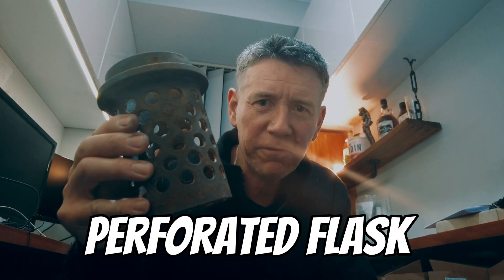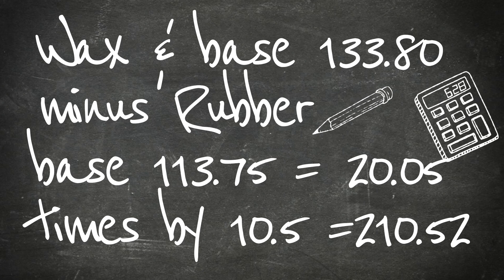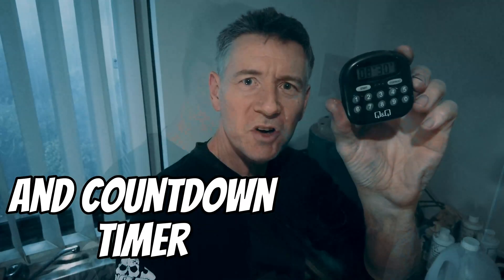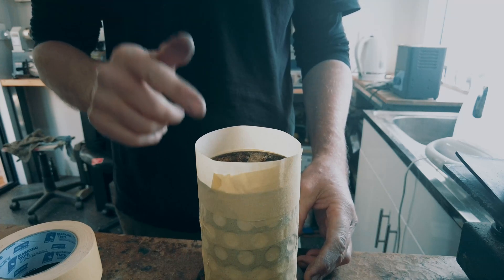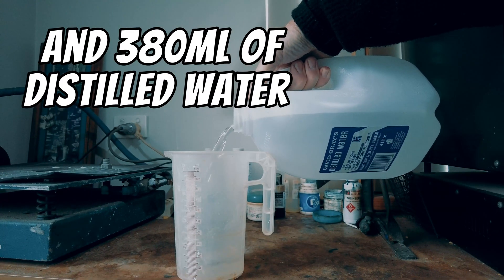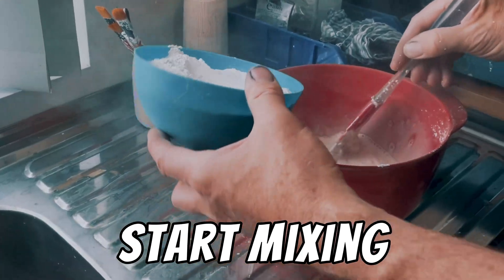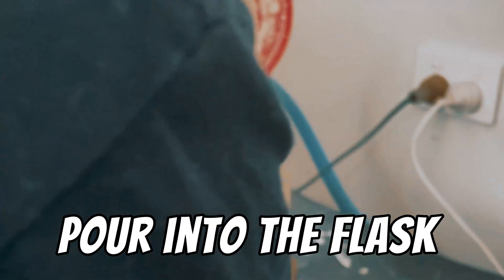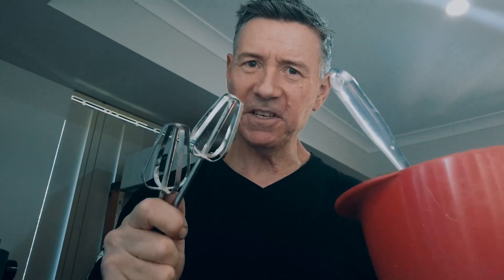HOW TO DO LOST WAX , Investment process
This video is the How to on investing your lost wax jewelery pieces.
Here is a list of gear you need to get started and instruction ... good luck

WHAT GEAR YOU NEED TO START

Wax to cast       Rubber Base    Perforated Flask
2 small bowls    Rubber sleeve    Distilled water
Timer    Scales     Cake mixer       Spatula
Mixing bowl    Masking tape      measuring jug
Vacuum table    Investment powder – Satin cast20

1.   Weigh the rubber base first before you stick wax tree into the rubber base.
2.   Calculate how much silver you need.

 Weigh Wax & base then minus weight of Rubber base = A

A x 10.5= B

B + 30g = C (30g is the for the casting button you will need .This is total weight of silver you need)
If you are Casting 18ct A x 15.4= B   9ct A x 11.4= B

3.   Put the flask onto the rubber base nice and tight.
4.   Cover holes with masking tape. This will prevent investment powder from leaking out. If you don’t have a rubber sleeve, I suggest adding another layer of masking tape.
5.   Prepare investment powder

Mixing ratio 38ml Distilled water to 100g Investment powder

In this video we are mixing up 1 kg of investment if you have a smaller flask you might have to half these measurements.

Fill 2 small bowls, each bowl weighing 500g
Pour 380ml of distilled water into a big bowl.

(Once the investment power is added to the water It will take about 9 min for the investment to go rock hard , so set timer for 8.5 min)

6.   Add investment powder to water and start mixing with a spatula then use the cake mixer for about 1 minute.

7.   Place a bowl on the vacuum table and turn on the vacuum. This will remove the air bubble from investment.

8.   Vacuum for 2 minutes and open the valve to release the lid.

9.   Pour it into the flask and vacuum again for another 2 minutes, then rest for 1.5 hours before it goes to the kiln.

Any Questions leave a comment or you can join our wax carving Face Book group .